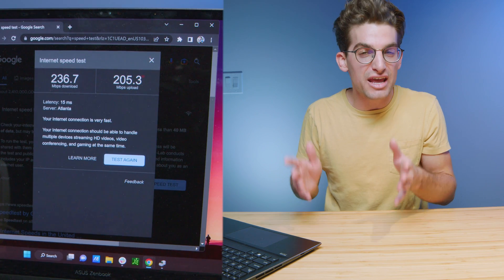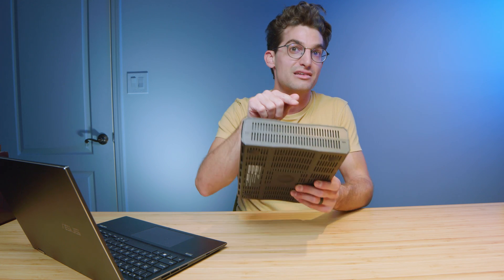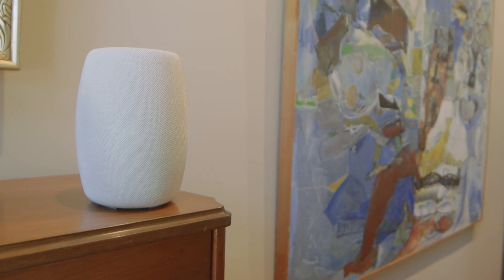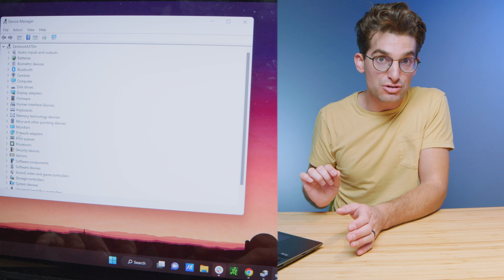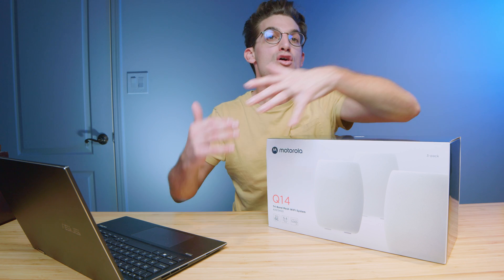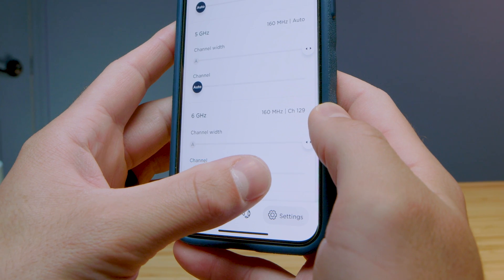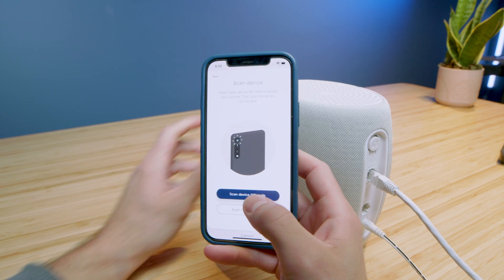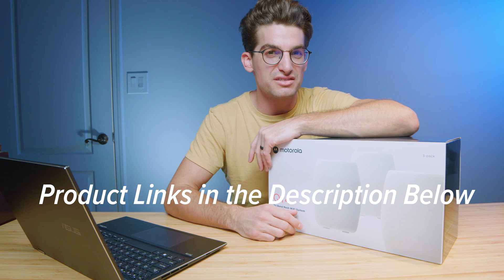How to Get Faster Internet to BOOST Your Wi-Fi Speeds | 5 Easy Ways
This video will help you boost your internet speeds in 5 easy ways. I'd like to thank Motorola for sponsoring this video and sending over the Q14 Tri-Band Mesh Wifi System 📶 - Commission Earned

There are 5 easy ways to boost the internet speeds in your home or office. My favorite way, updating your network set up with a mesh wifi system, ensures that your internet speed is fast and evenly distributed throughout your entire space.

Timestamps:
0:00 - Why you're not getting the internet speeds you're being promised?
0:31 - 1st way to get faster internet speeds
0:59 - The BEST way to get faster internet!
1:20 - 2nd way to get faster internet speeds
2:44 - Speed gains could you see from a faster router?
2:57 - Motorola Q14 Mesh Wifi system nearly 3X my internet speeds
3:57 - 3rd way to get faster internet speeds
4:41 - 4th way to get faster internet speeds
5:41 5th and BEST way to get faster internet speeds
5:58 - Why is Wifi 6E so good?
6:48 - How does a Mesh Wifi system work?
7:09 - What increase did I see in my internet speeds?
8:11 - Included Motosync app powered by Minim
8:37 - Is a Mesh Wifi system difficult to set up?
9:00 - What comes in the Box?
9:39 - How to set up the Motorola Q14 Mesh System
10:37 - Which System is right for you?